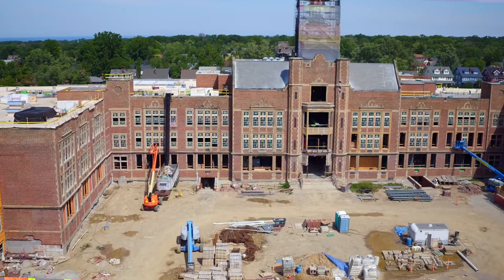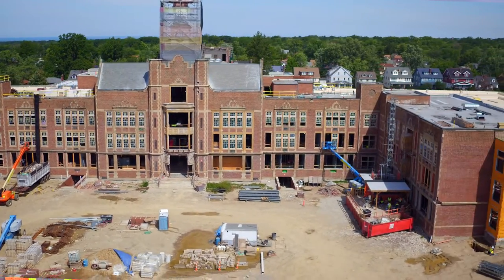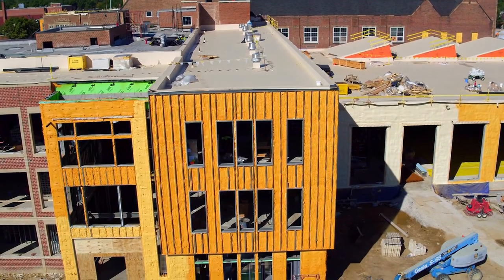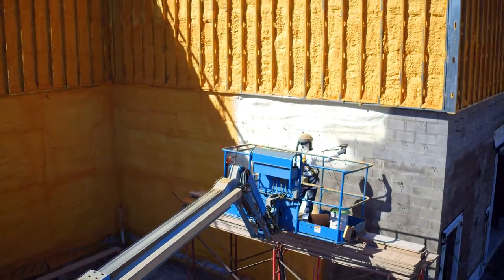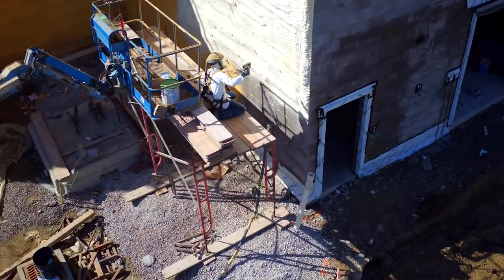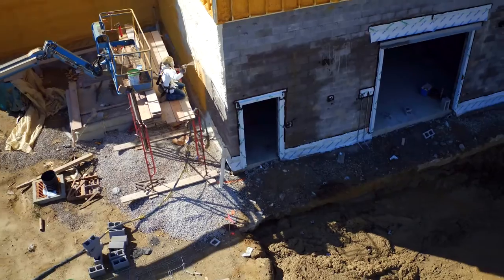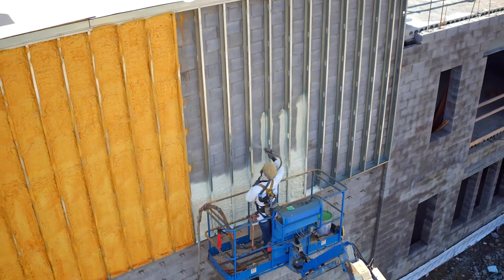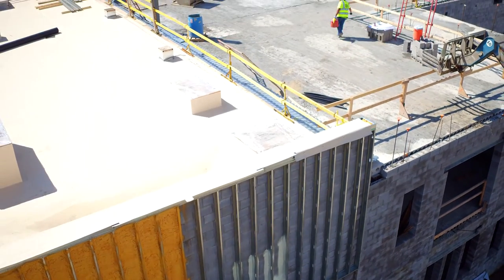NCFI Commercial Spray Foam Insulation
US Company NCFI's Commercial Closed-Cell Spray Foam Insulation is ideal for almost any substrate material. Allows designers freedom to use curves or any shape they desire. Provides high R-value and acts as an insulation, water barrier, and air barrier. Plus, NCFI has been honored by the White House for it's Low GWP (Global Warming Potential) product line and by the EPA as a Montreal Protocol Award recipient for protecting the Earth's Ozone.